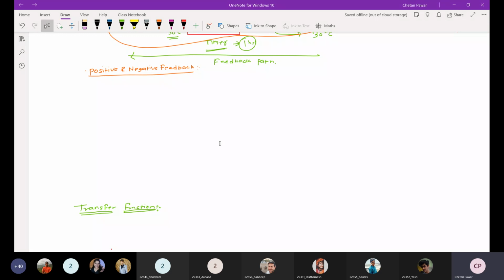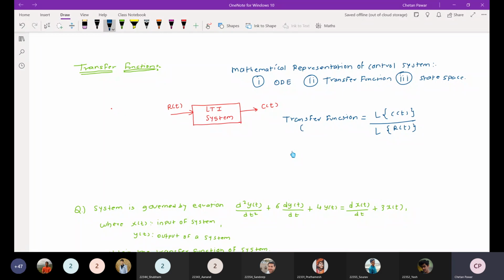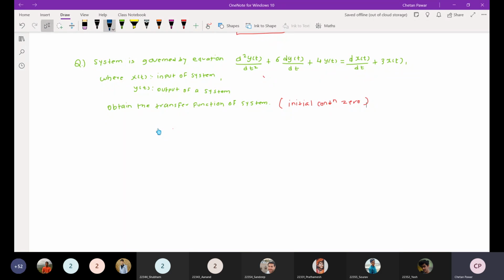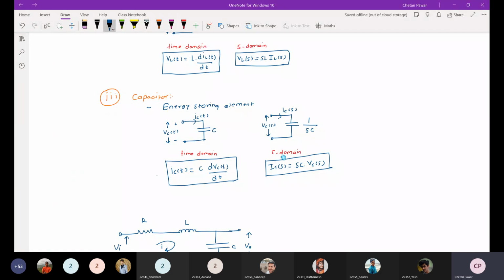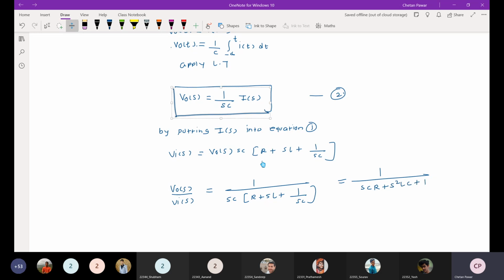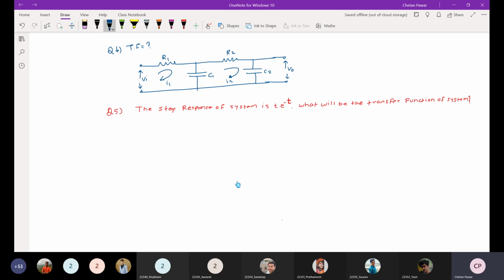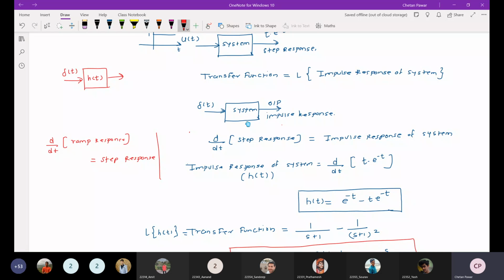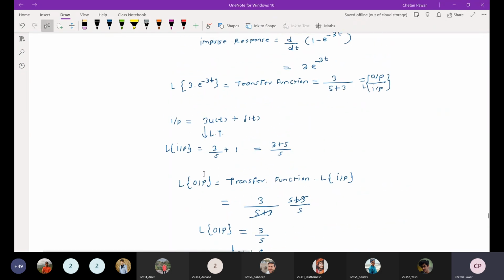6 CS TH 2 Feb 2021 Transfer Function of System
Transfer Function of System